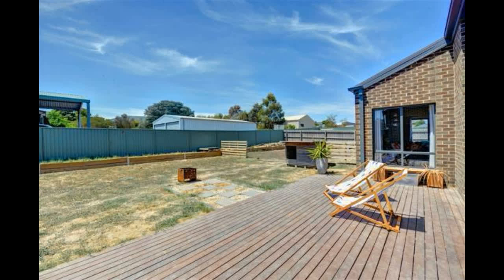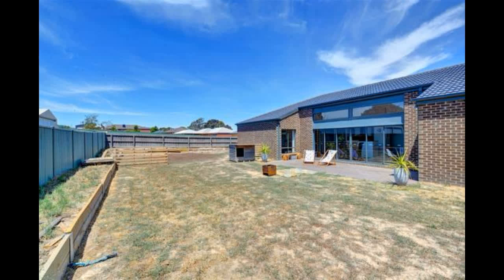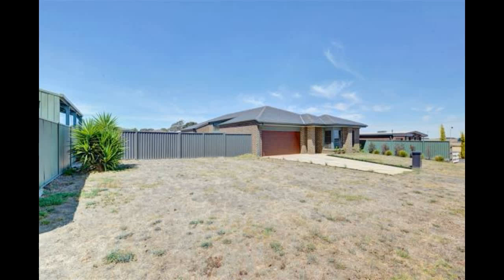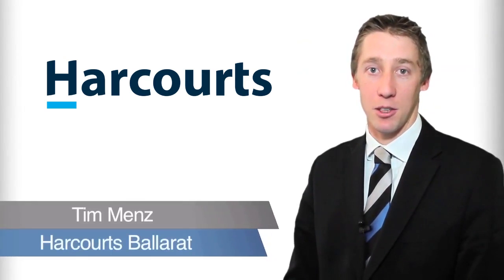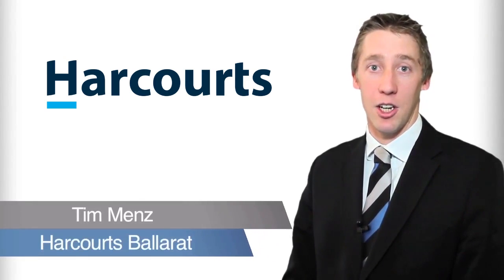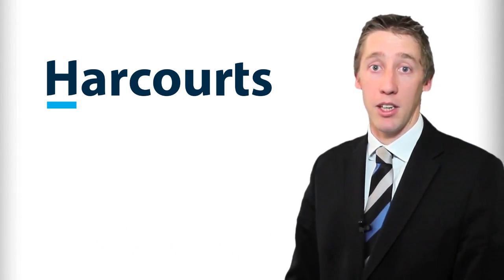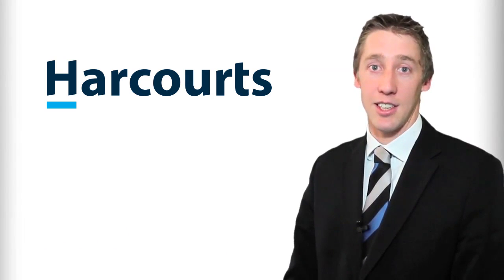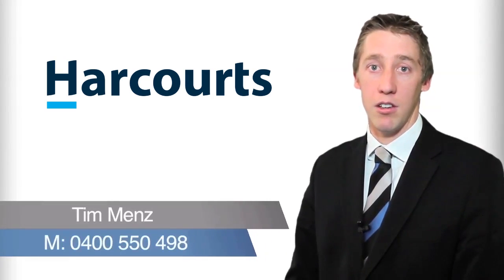4 Windermere Way, Cardigan Village